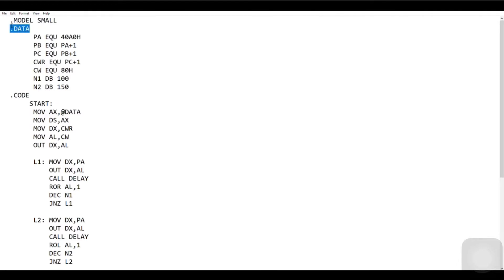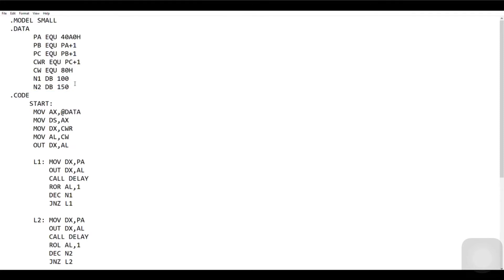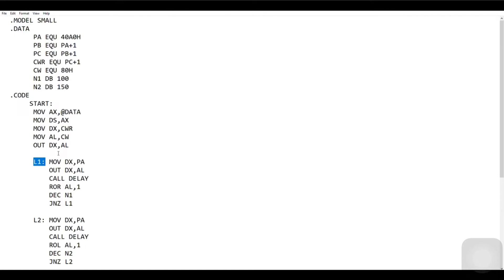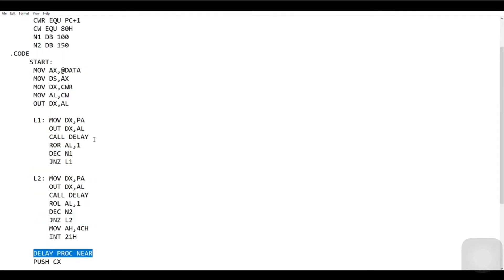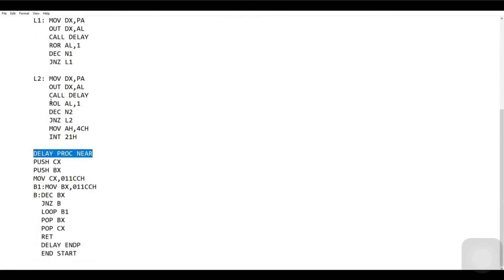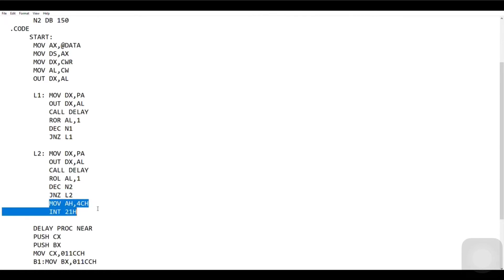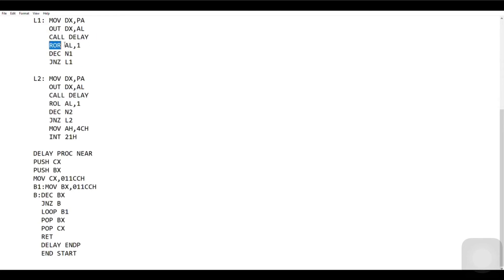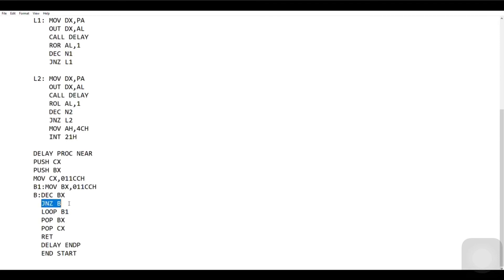Stepper Motor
Microprocessor lab programs,Stepper Motor